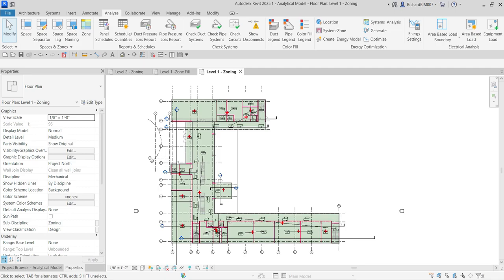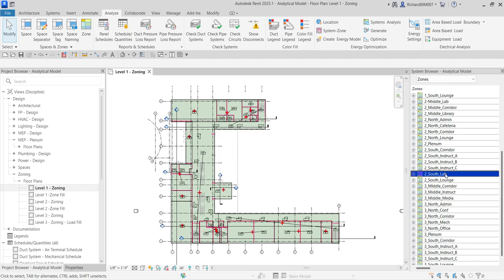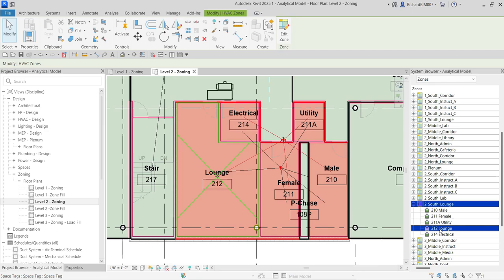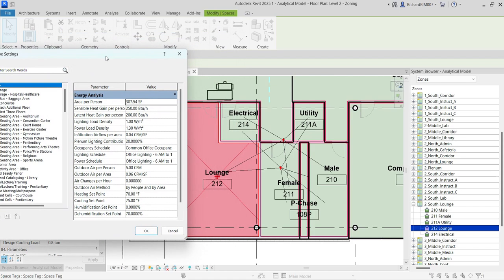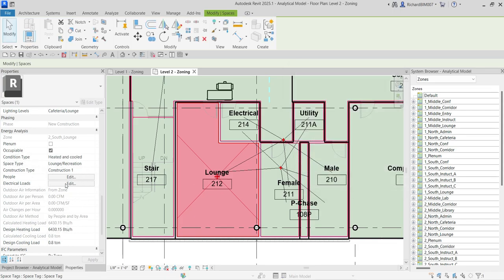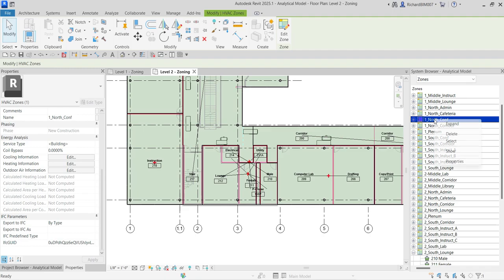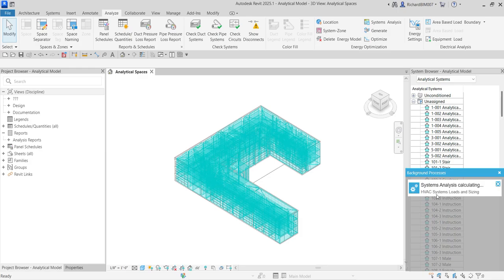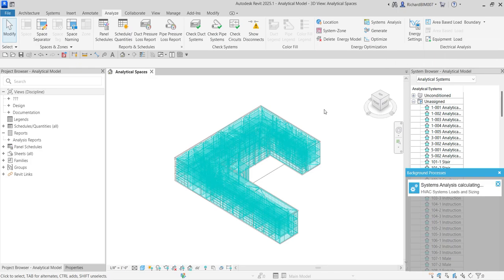REVIT 2025 FOR MEP DESIGN: ANALYTICAL MODEL - HEATING AND COOLING LOAD ANALYSIS